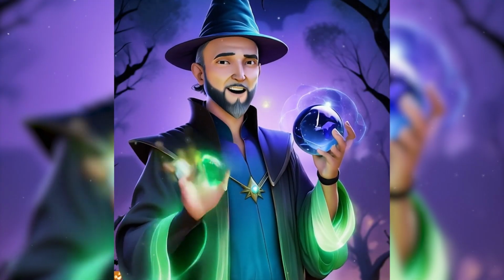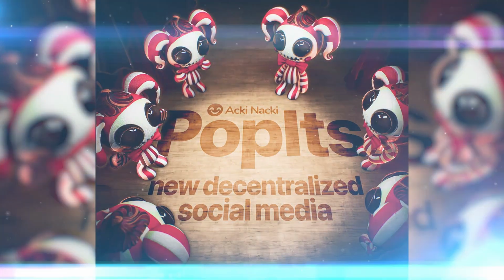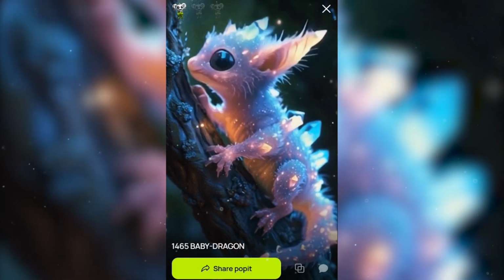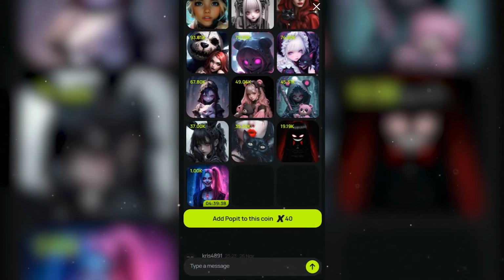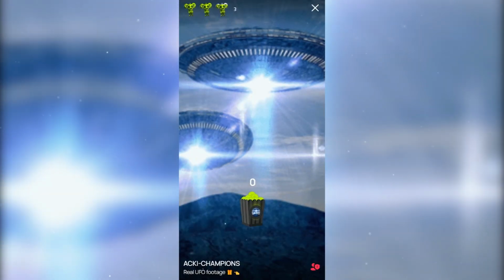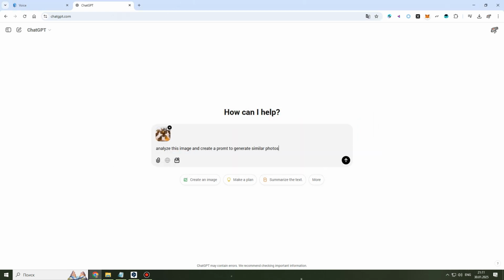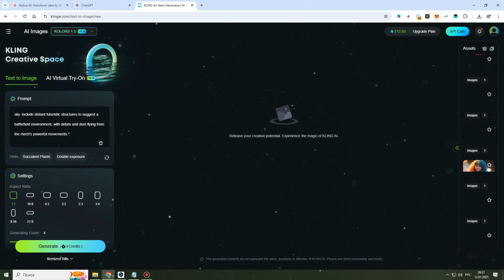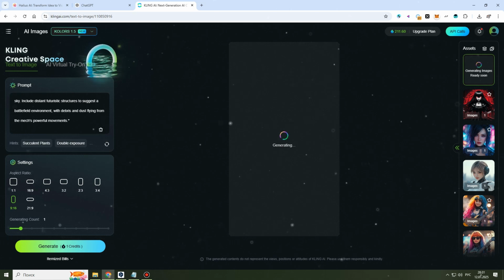How to create EPIC popits in ACKI NACKI using AI?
Hello everyone friends, as I promised in the review, I have created for you a guide on how to make the coolest popits in the ACKI NACKI project with the help of neural network. In our today's video we will talk about what popits are for, what they give, what neural network is better to use and what images are better to create.

On the channel I tell you which Telegram projects are the most relevant today and which ones I participate in myself. If you are interested in something, but do not quite understand - ask in the comments, I will answer. That's what the channel is for - to help each other. Profit, everyone!